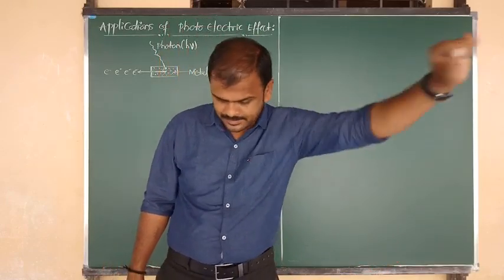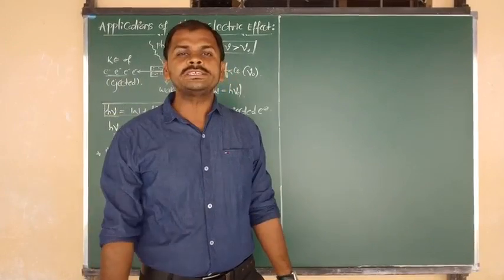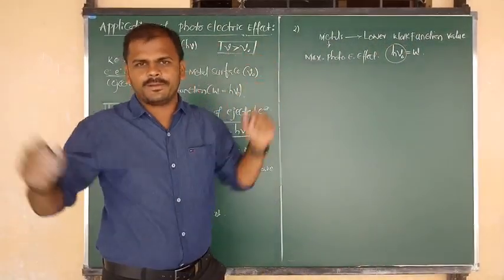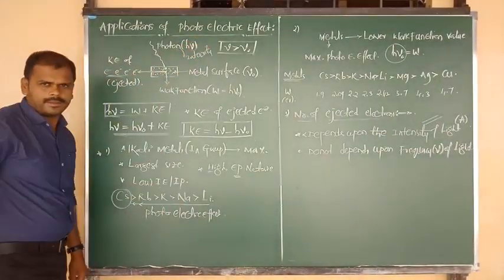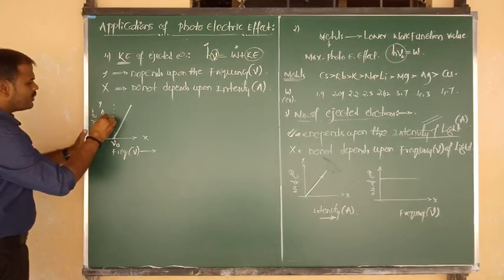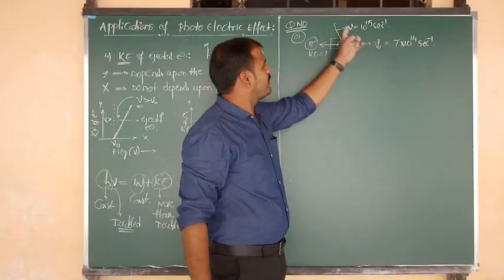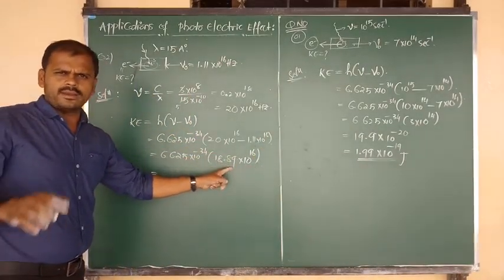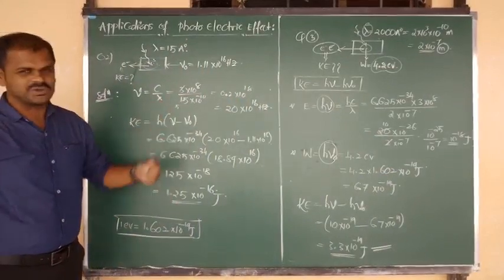Lect-16.Structure Of Atom-Applications& Problems of Photo Electric Effect.. by SMsir ✍️